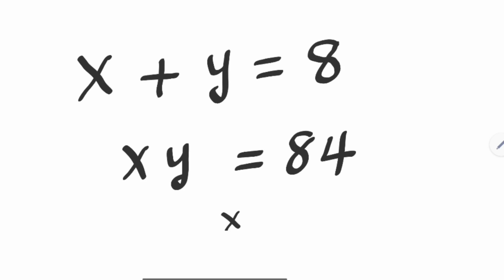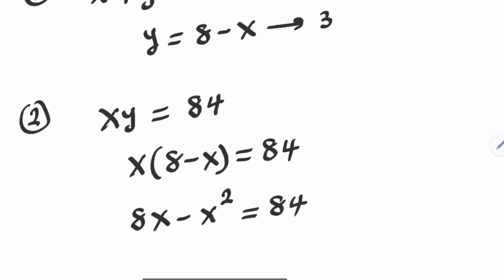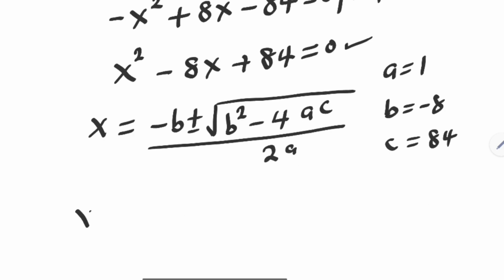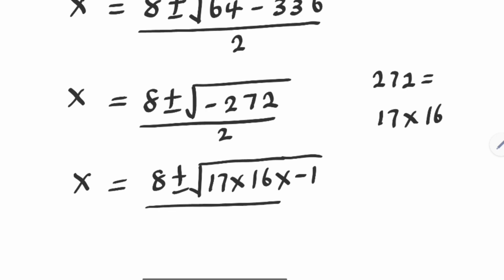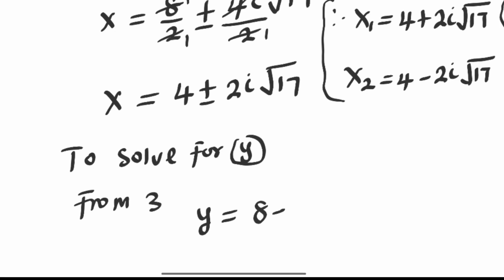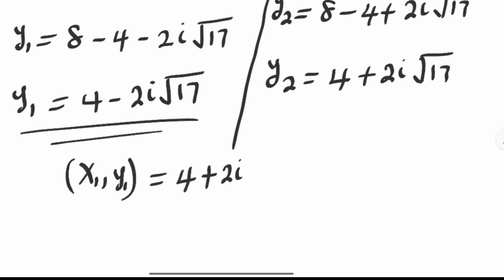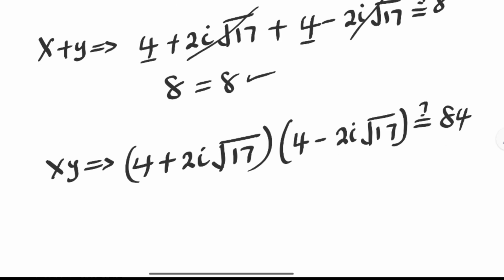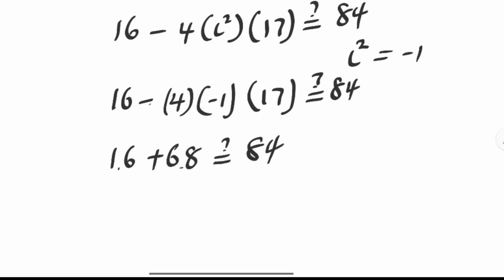Can You Solve This In 30 Seconds ? | 🏆 A Nice Math Olympiad Algebra